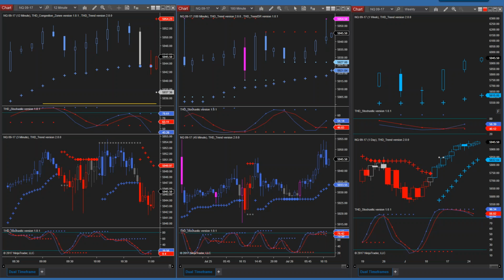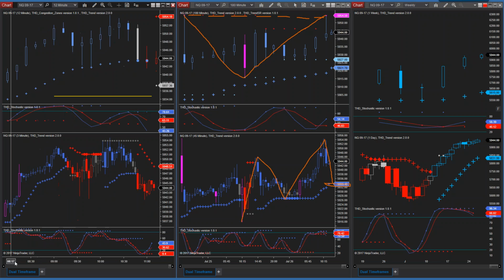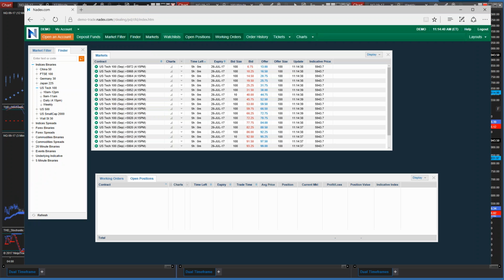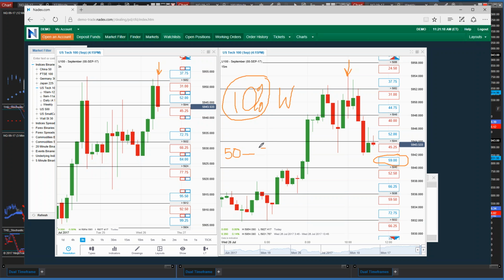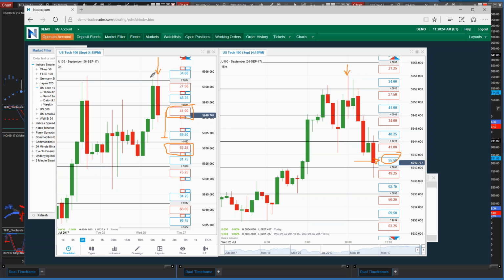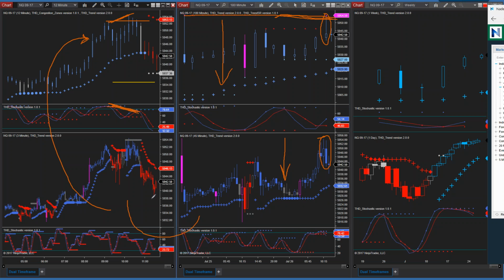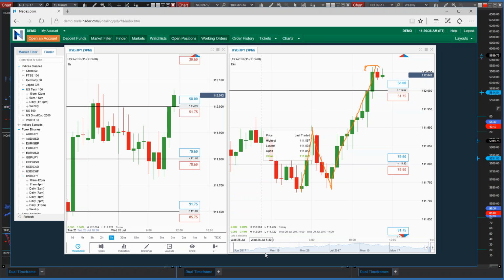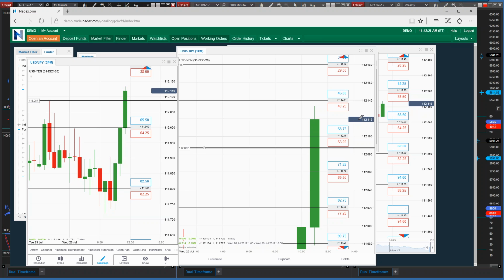How to Trade using Multiple Timeframes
Free practice account Gail Mercer founder of Traders Help Desk shows you how to use multiple time frames on Ninja Trader to identify trade opportunities using binary options